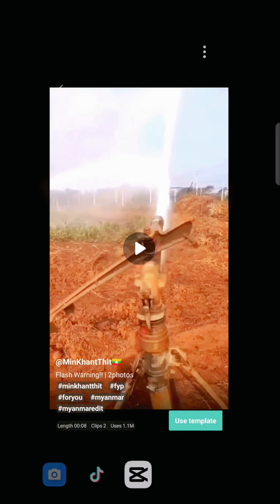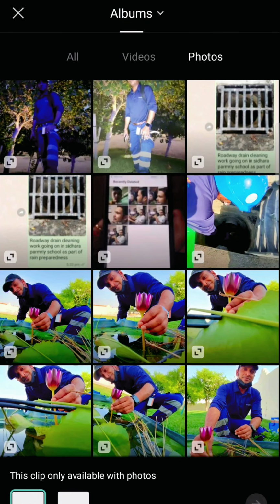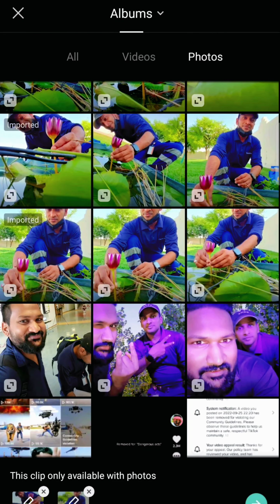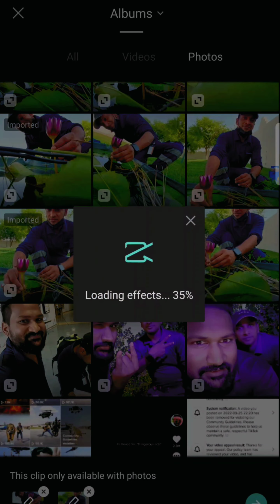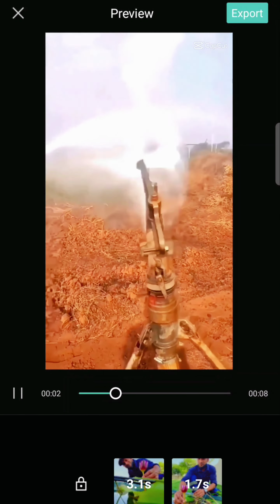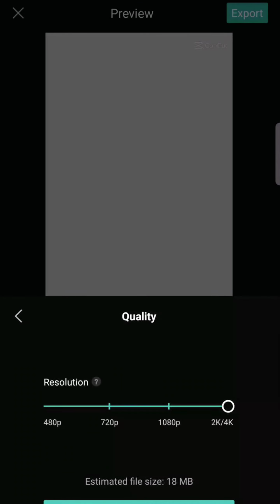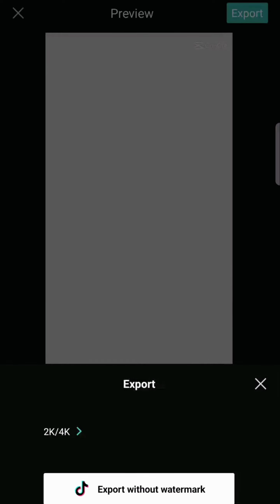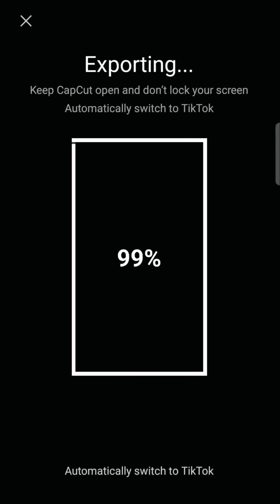how to viral your Tiktok videos अपना टिकटॉक वीडियो कैसे वायरल करें capcut template